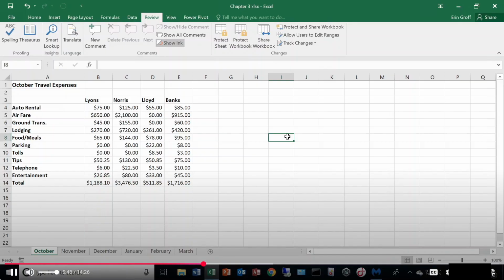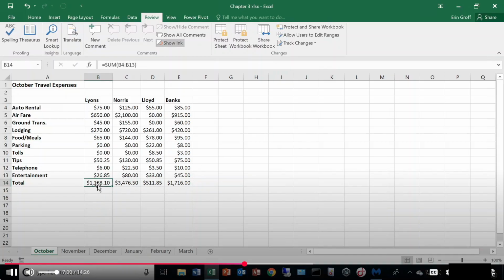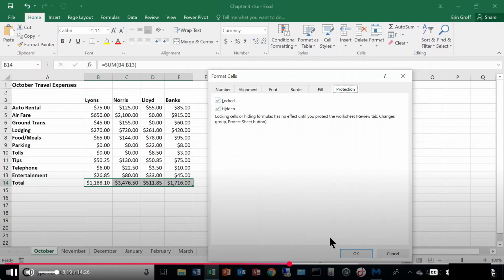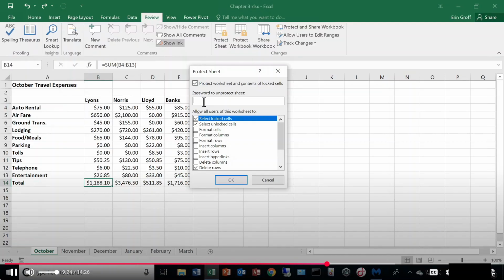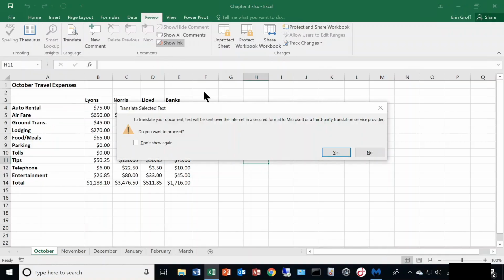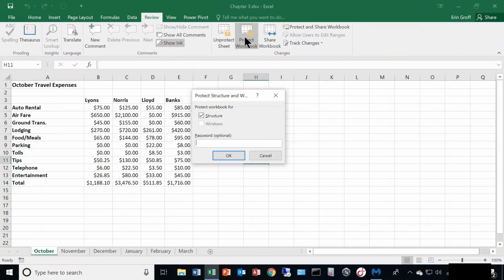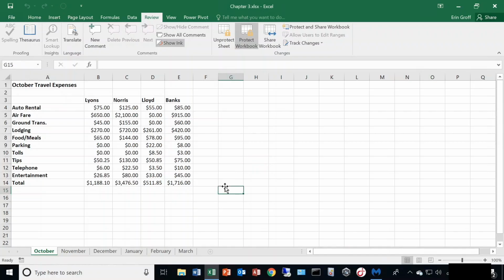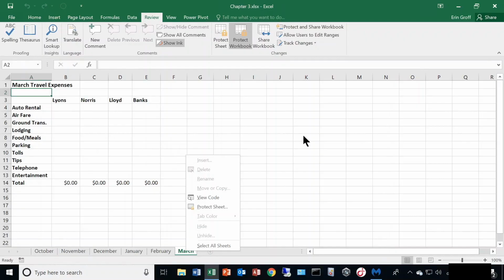EP3 Chapter 2 Topic B